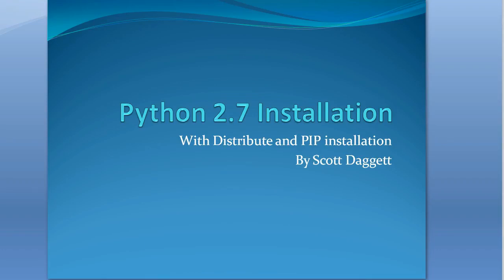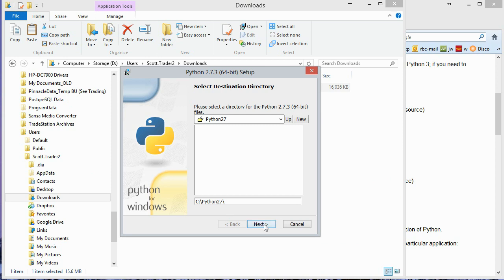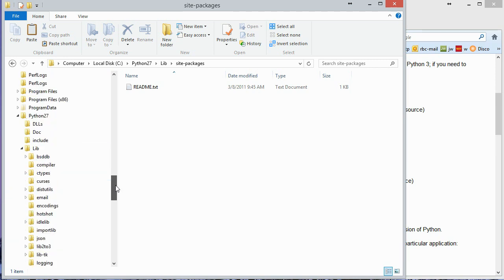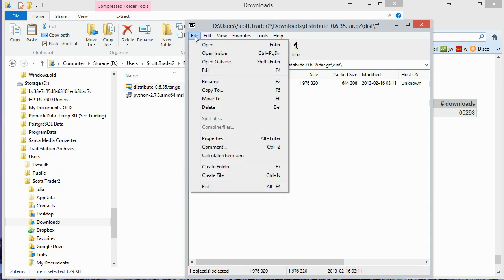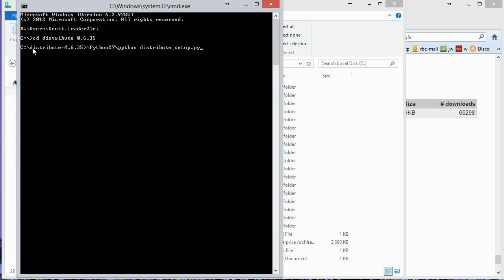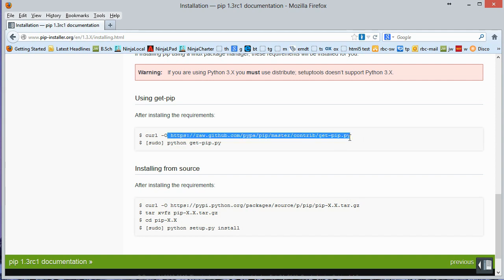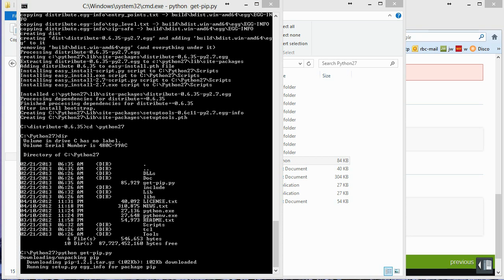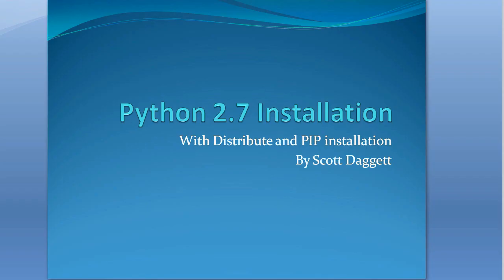Python 27 Installation on Windows 8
Scott Daggett shows you how to install Python 2.7 on a 64 bit Windows 8 computer along with Distribute and PIP. Scott installed it for the sake of some tools he uses, but if you're going to develop in Python 2.7, you'll also want Virtualenv/VirtualenvWrapper.